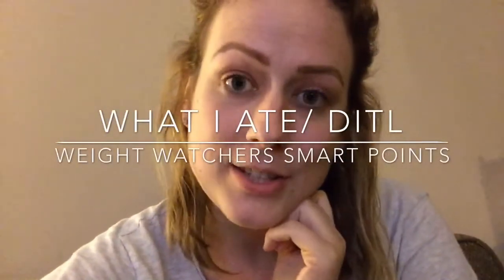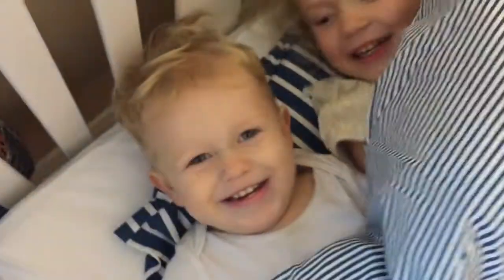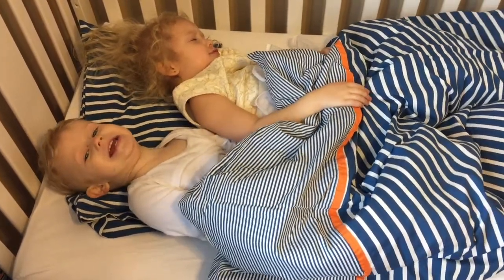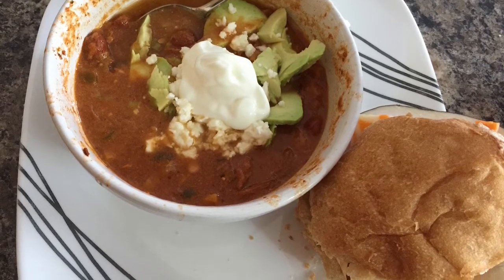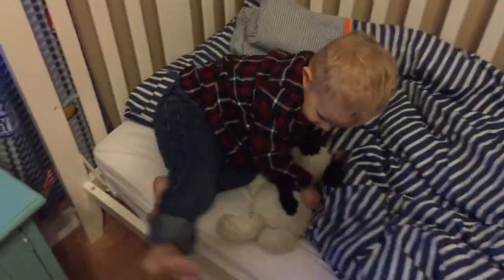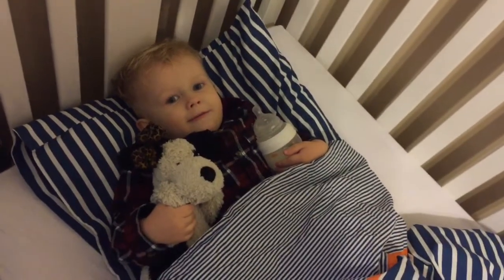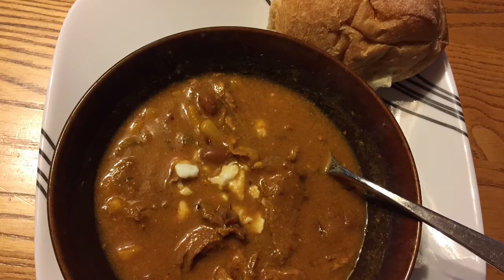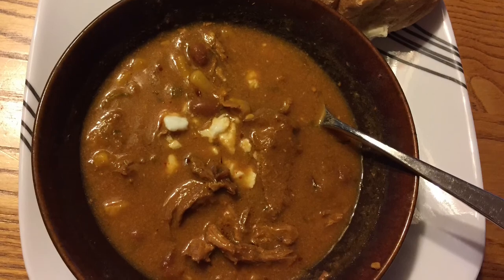Milestones + Before & After Photos | What I Ate